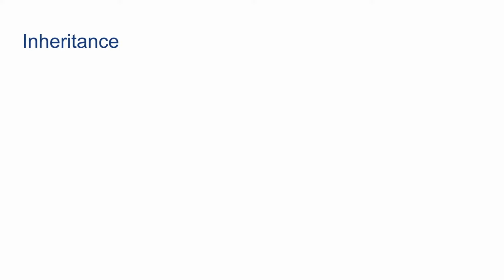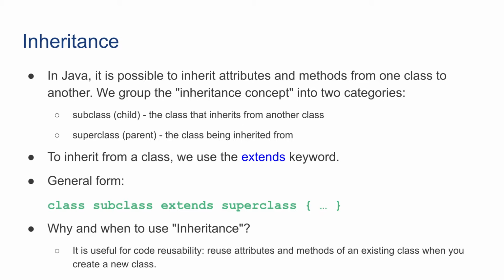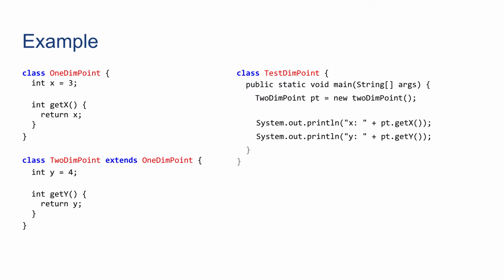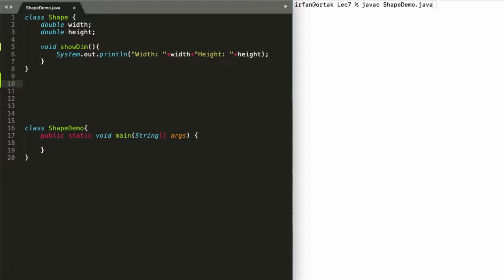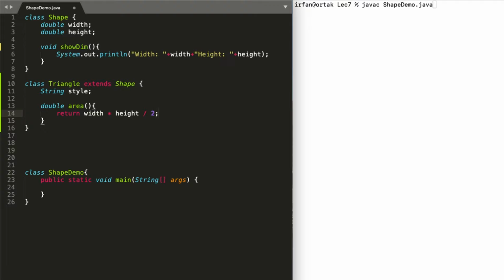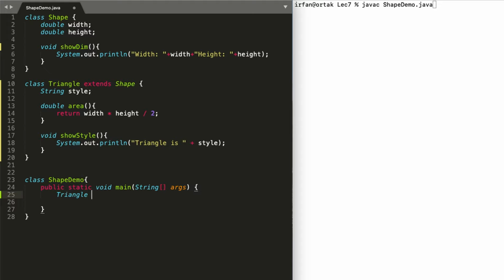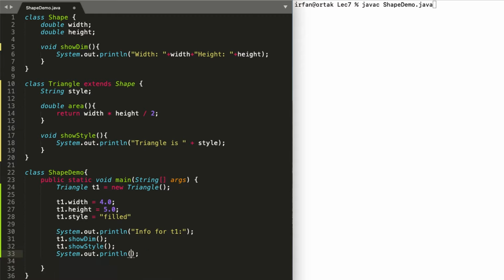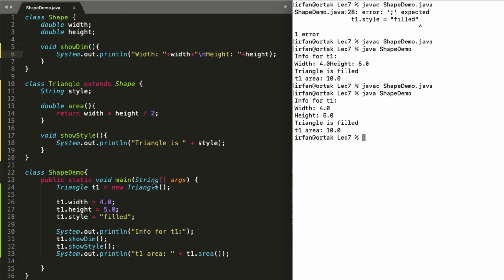Java Inheritance 2: What is Inheritance?